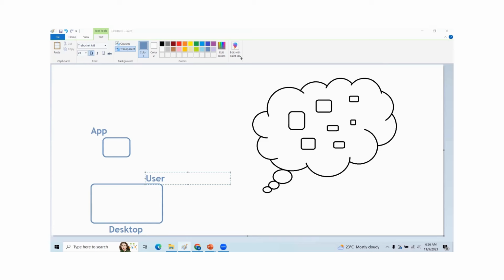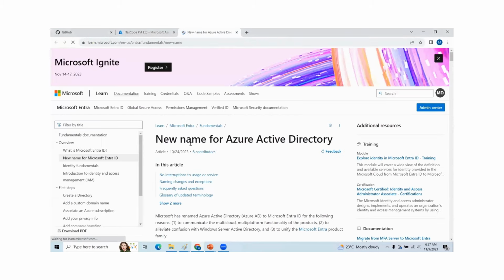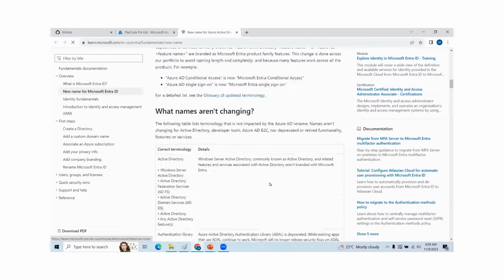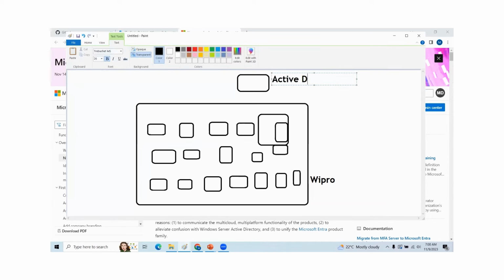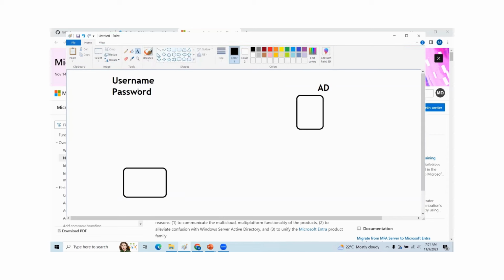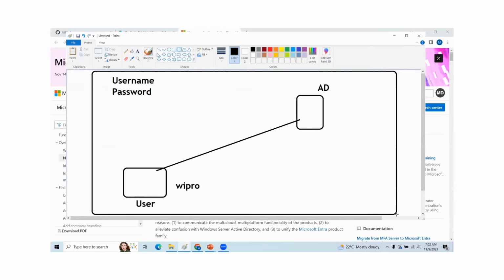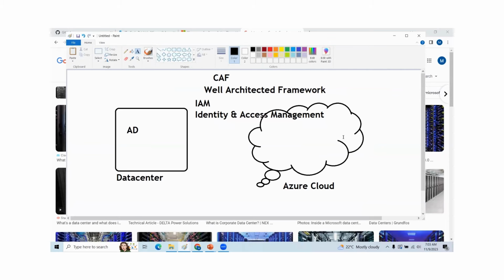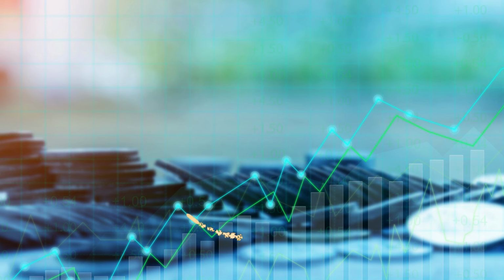Azure AD is Microsoft Entra ID now - Future Identity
The identity and access management solution formerly known as Azure AD is now called Microsoft Entra ID.

ITasCode PVTL LTD
ITasCode.in